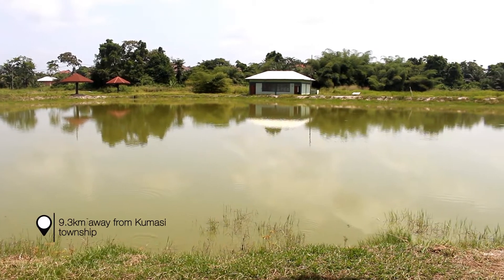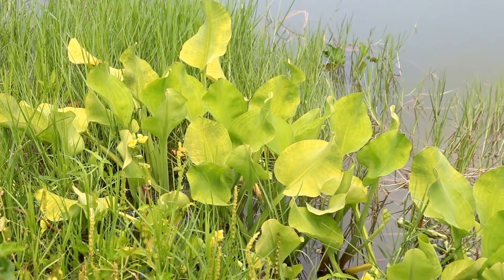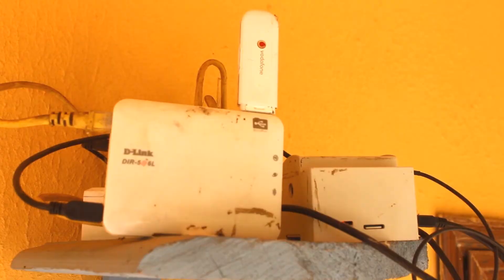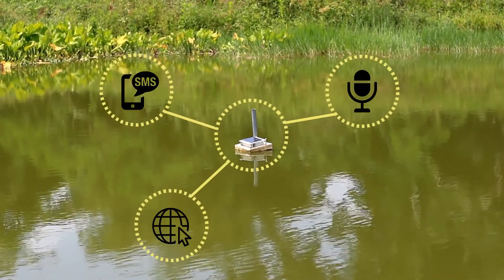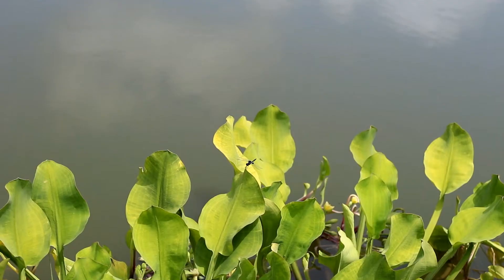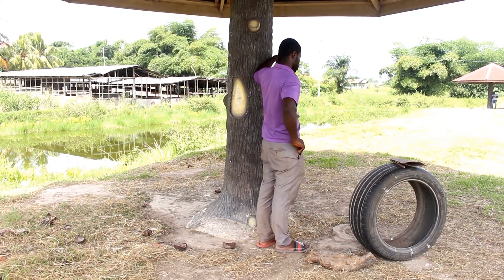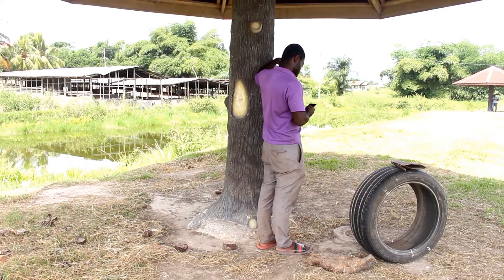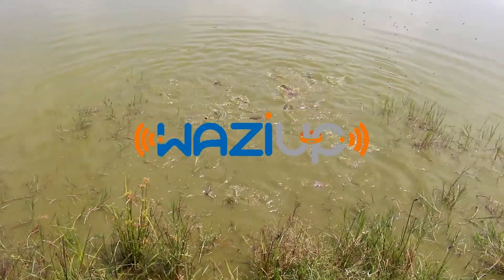WAZIUP Fish Pond MVP video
This video explains how sensors and gateways deployed on one of our deployment sites in Kumasi, Ghana. The video captures the sensors installed on the farm.

It explains the benefits and potential of the gateway and how dissolved oxygen levels of the water is monitored in order to give the farmer timely information.